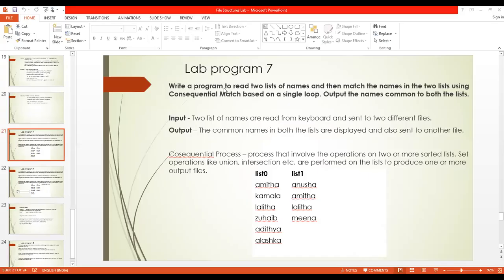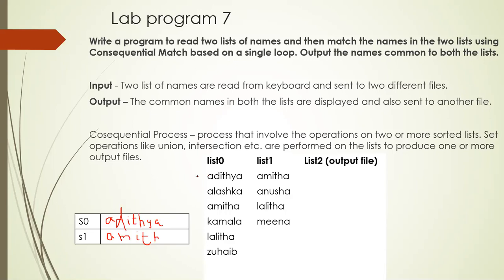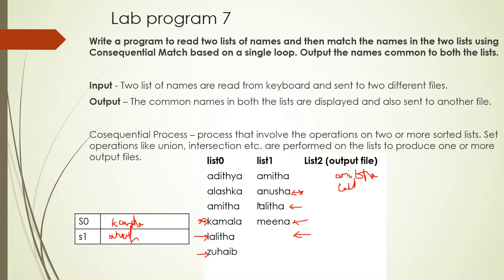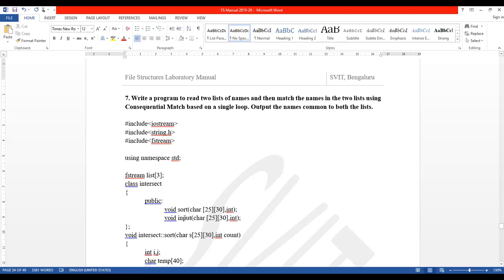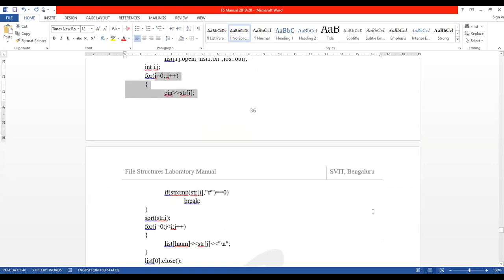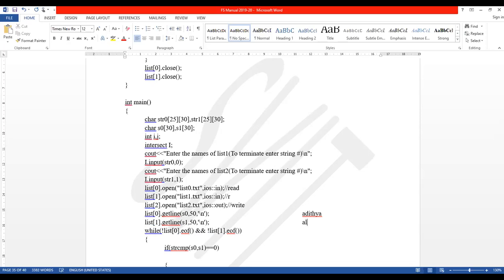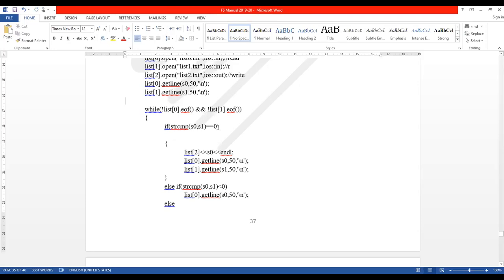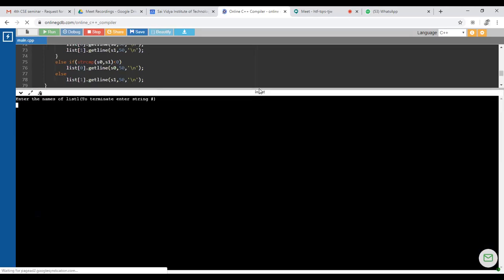FS lab Program 7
File Structures Laboratory program 7 on 2 list co sequential match